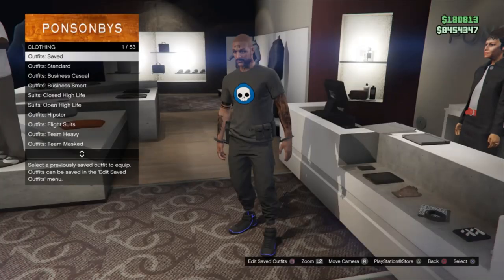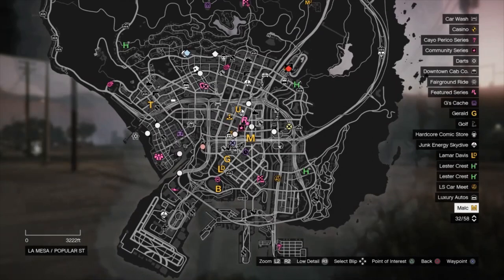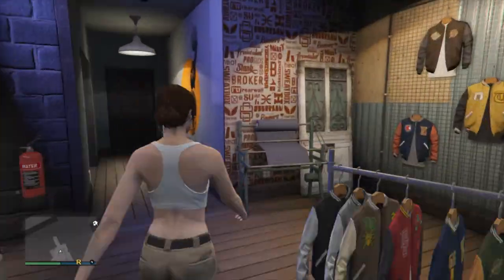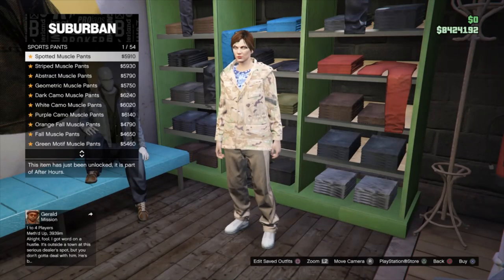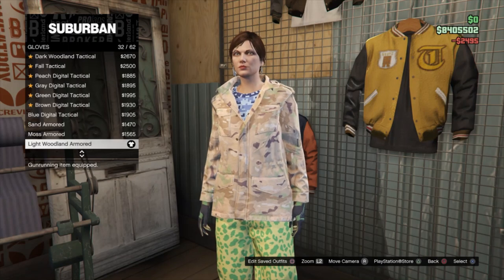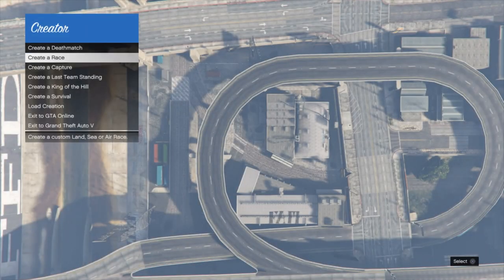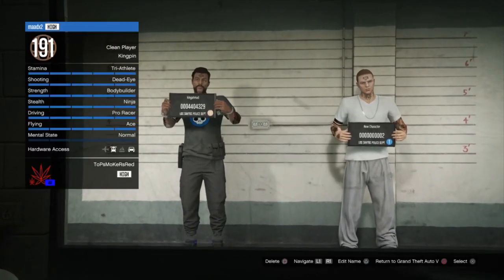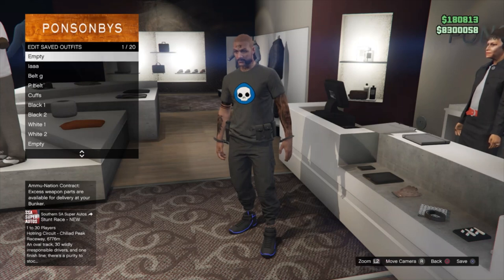GTA 5 ONLINE How To Get The IAA badge with any deadline shoes and gun belt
Been a while